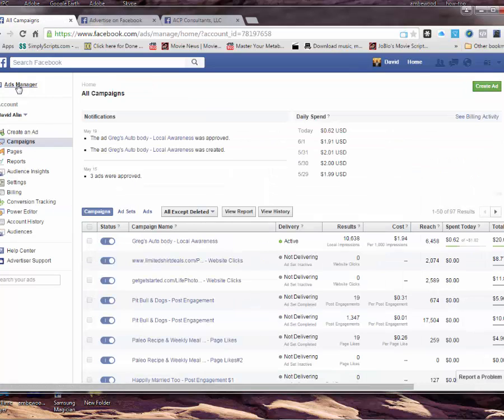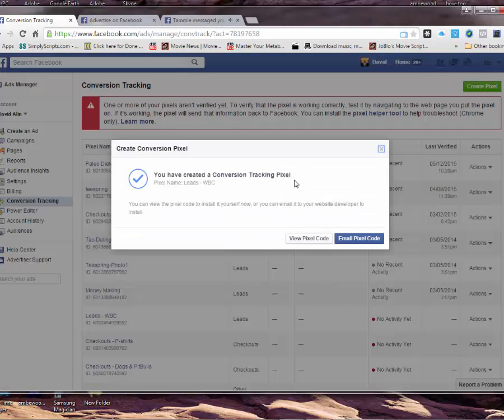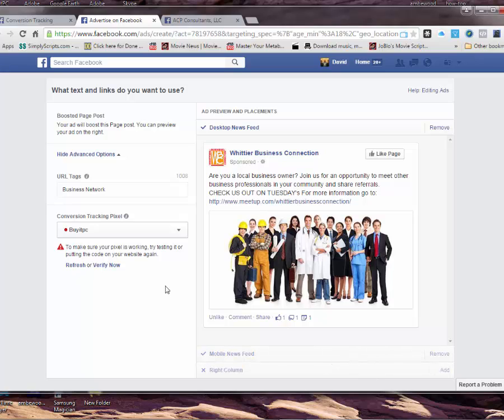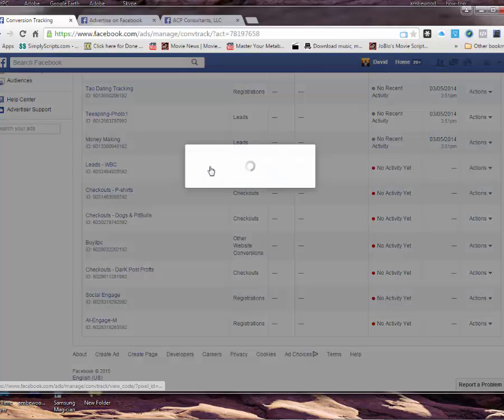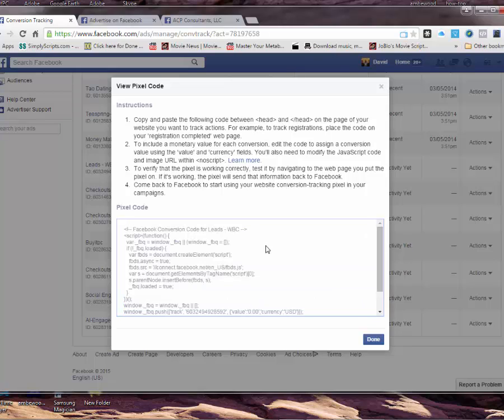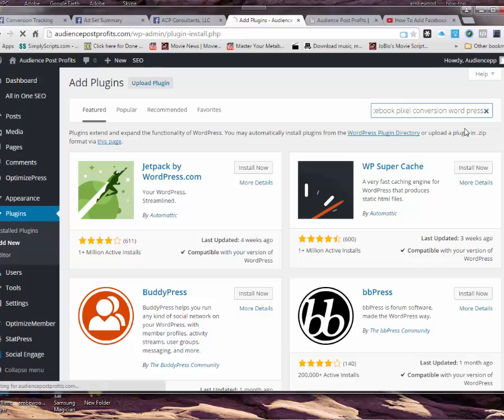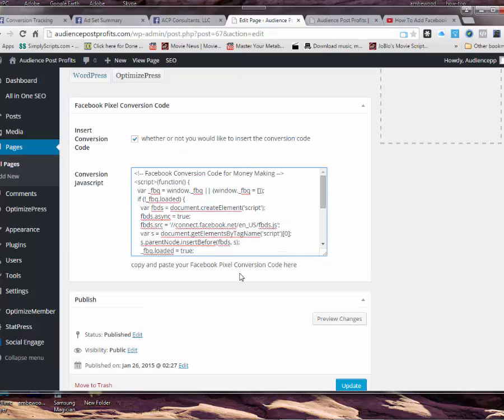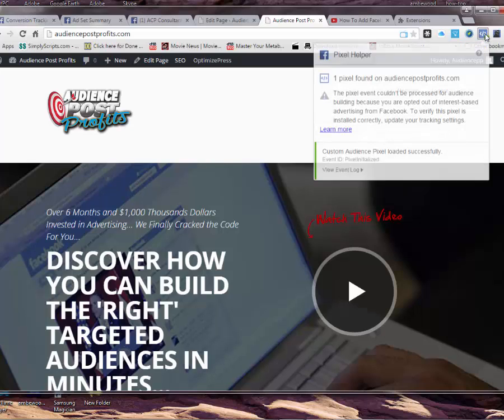Facebook Pixel Creation for Word Press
Another step-by-step prcoess to creating your pixel tracking within Facebook, and pasting inbetween your _head_ _/head_ tags of your word press pages. This allows easy tracking from visitors who land on your WP pages.